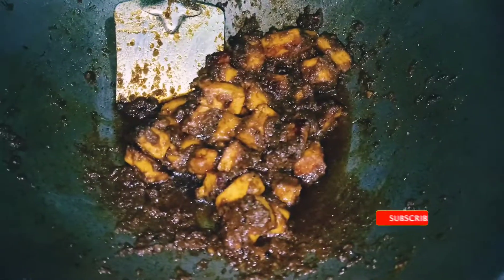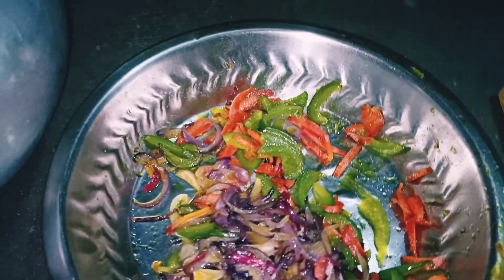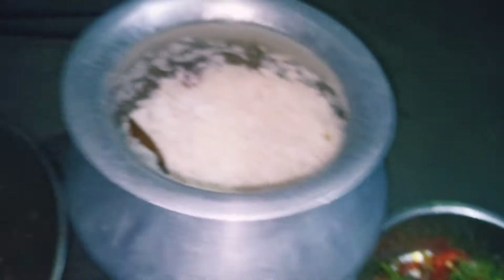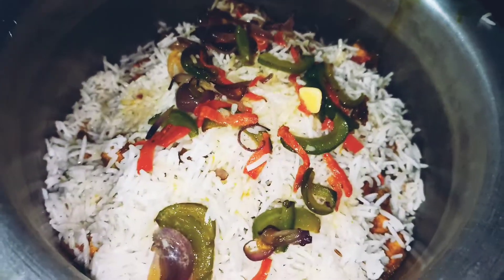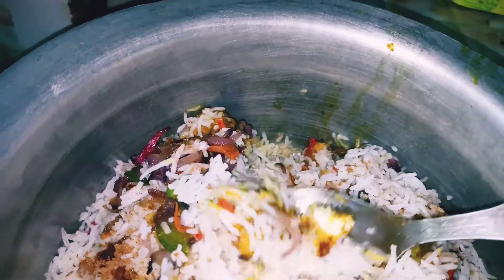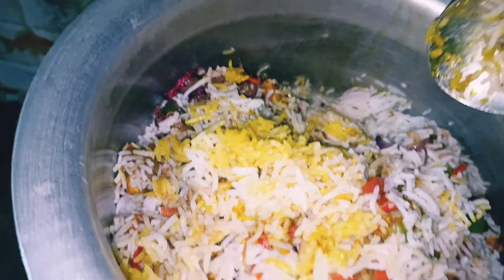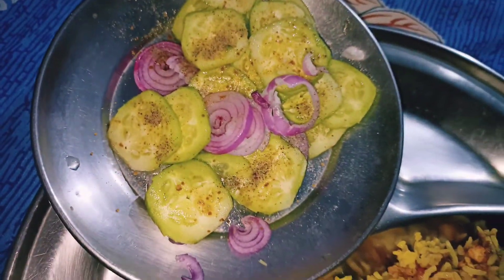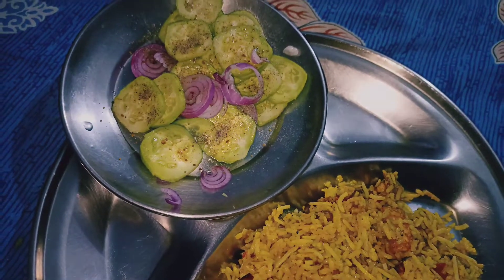Paneer Biryani Recipe ||Worth Rs 50